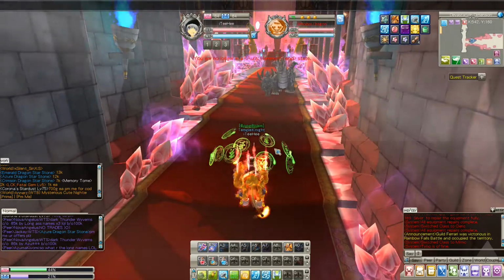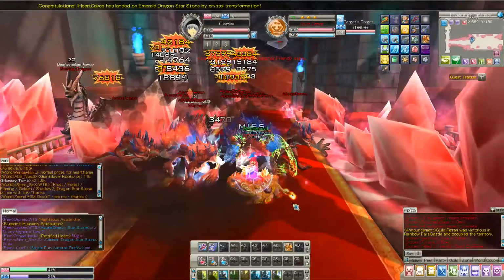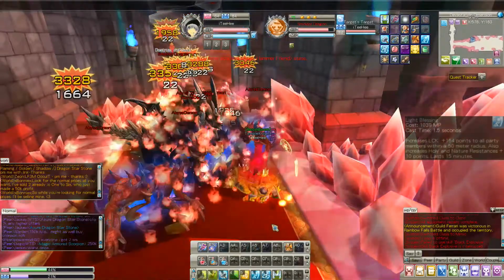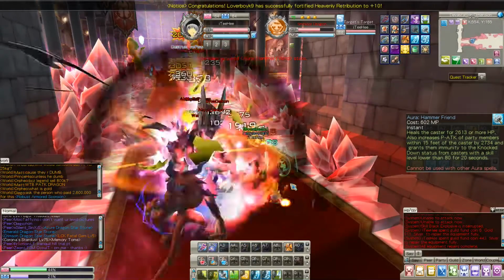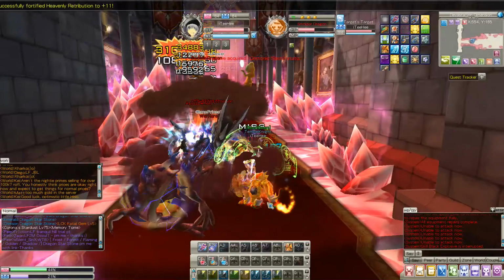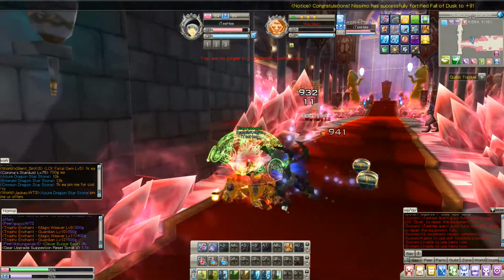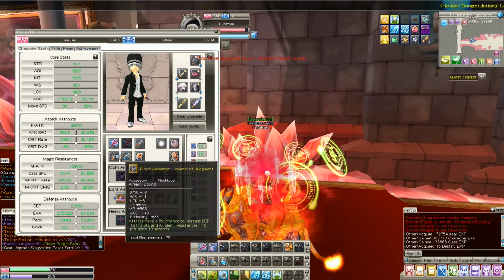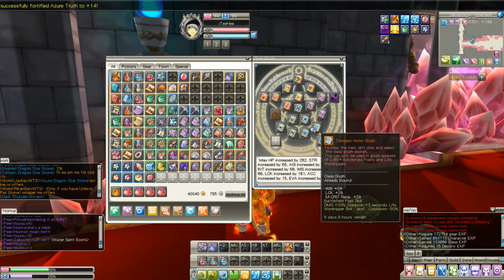Eden Eternal: Kimba Run (Mimic) How To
Eden Eternal Kimba room run for Mimic class. How to run Kimba room with Mimic class build. A guide to show you want gears, skills, and boost needed to run Kimba room in Devastation Dimension.

Mimic skills used:
Aura: Hammer Friend - Good healing when health starts to go low.
Black Explosive - Good damage when combine with Oil Bomb.
Goddess Blessing - good boost resistance and defense.
Focus - Double hit rate 15% and strength boost.
Light Blessing - Luck, holy, nature boost.
Marks of Winds - Agility and luck boost.
Oil Bomb - Good damage when Black Explosive is combine.
Super Iron Man - Change into Iron man to use the skills above also increase attributes and health.